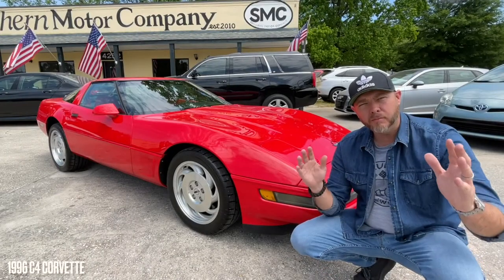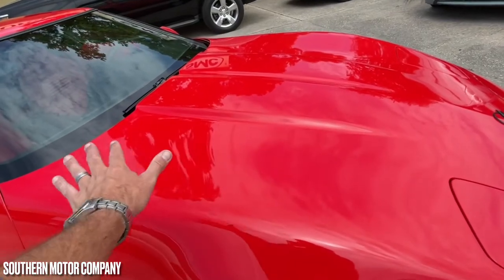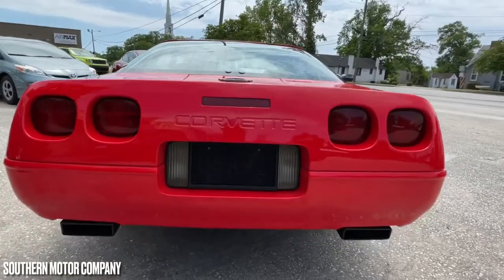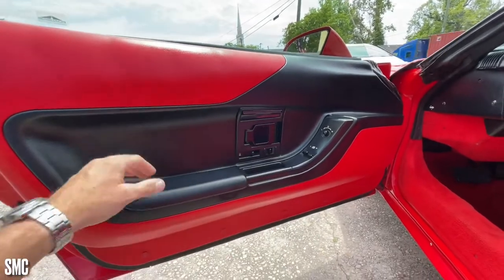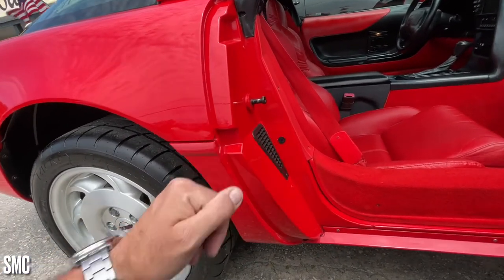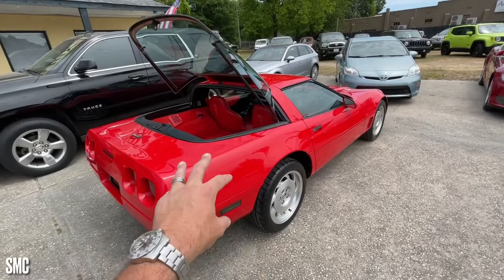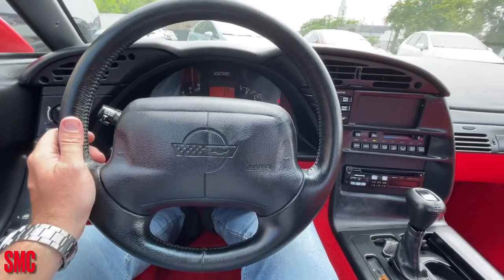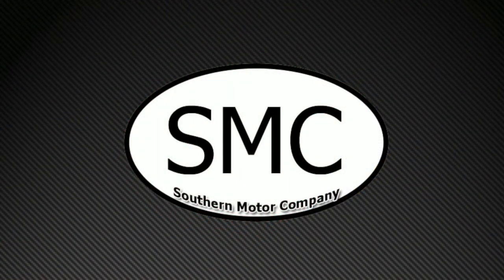1996 Chevrolet Corvette C4 | For Sale In Depth Tour at Southern Motor Company in N. Charleston, SC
Here’s our 1996 Chevrolet Corvette C4 that we’re selling at Southern Motor Company. If your interested in buying this vehicle make sure to call our store at (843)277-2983. We’ll be happy to assist with helping you. Talk with our Corvette Specialist Chris Salisbury for complete details about this car.